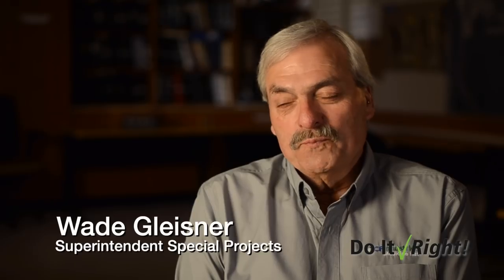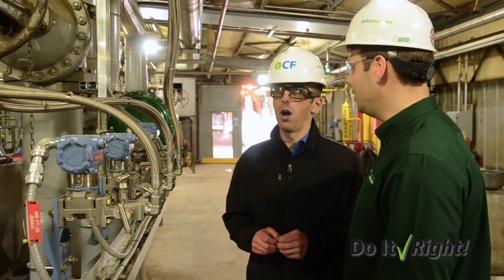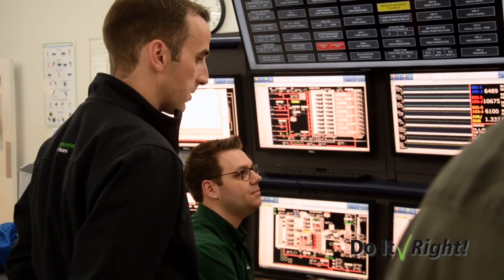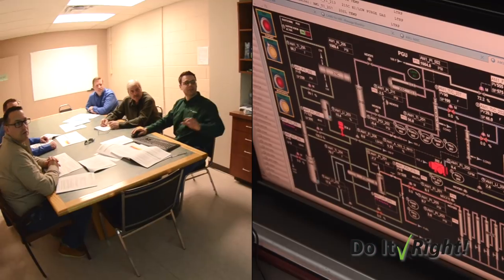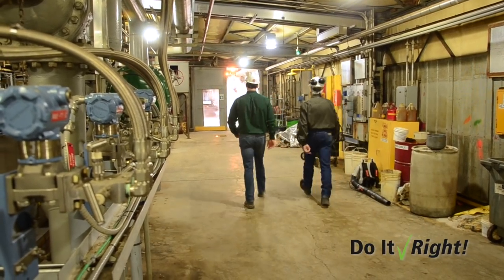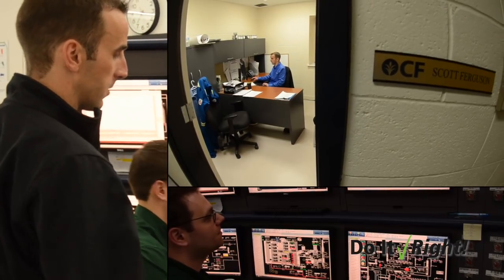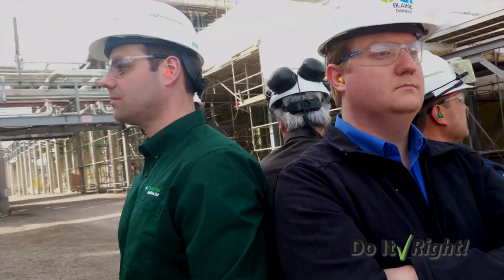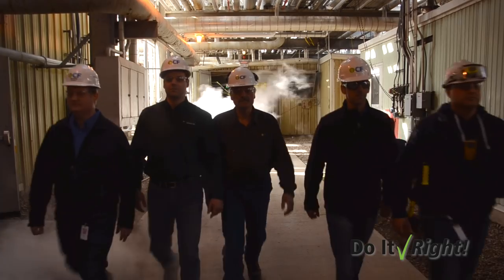2019 Stephen R. Wilson Award for Excellence in Safety Finalist: Medicine Hat Nitrogen Complex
Ever have several things needing your attention all at once?  Try 300-400 at a time. That’s not easy to manage, and why a cross-functional team at our Medicine Hat Nitrogen Complex came up with a way to redesign their alarm system to better manage, identify and respond to process safety risks.